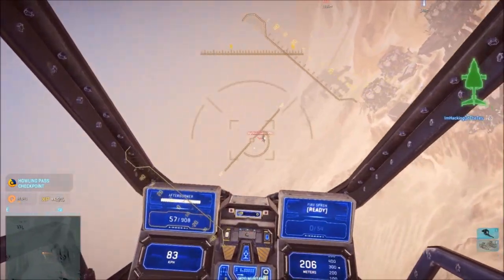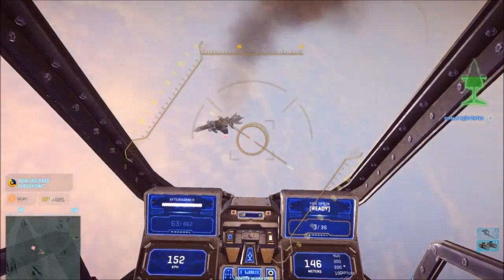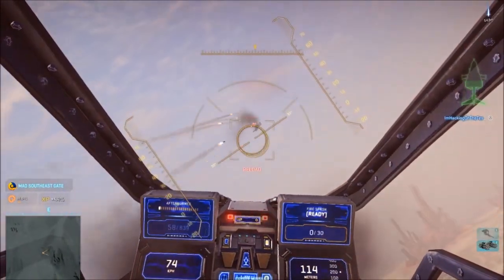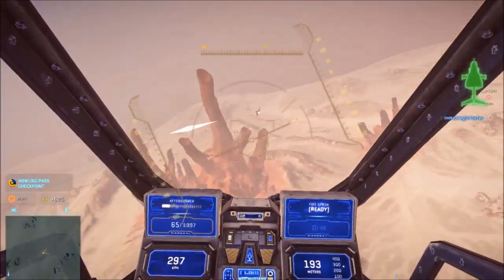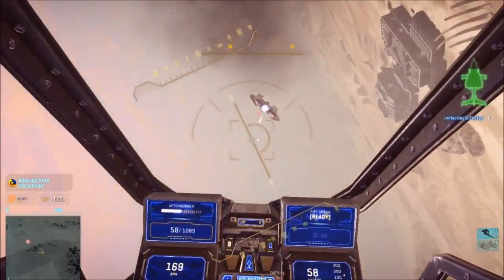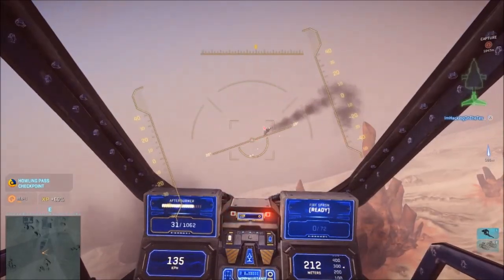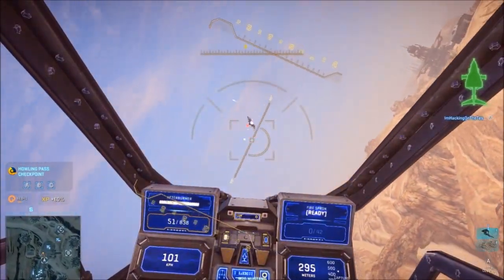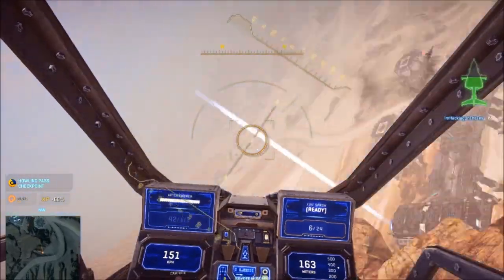Planetside 2 | Revised Coyote missiles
A quick look at the buffed Coyote missiles that are currently in the live server.